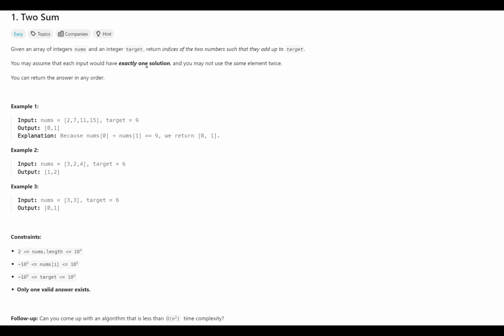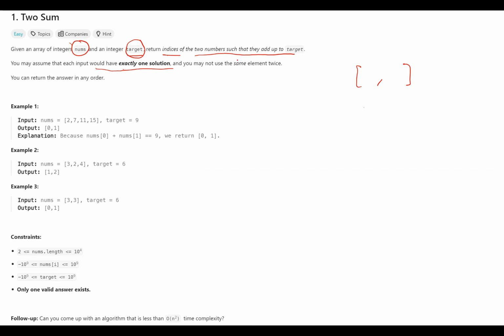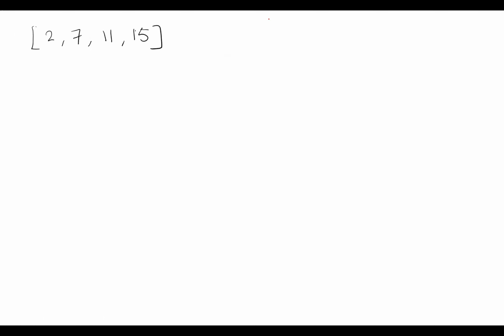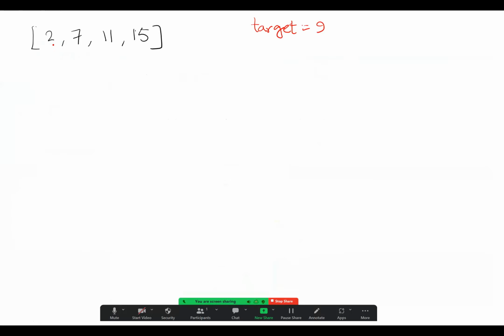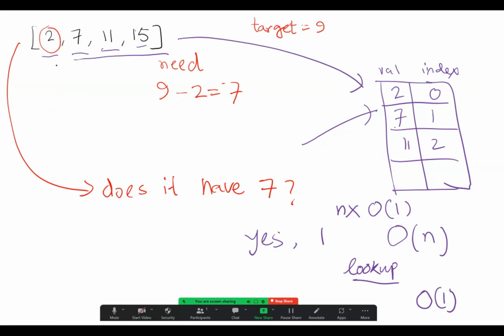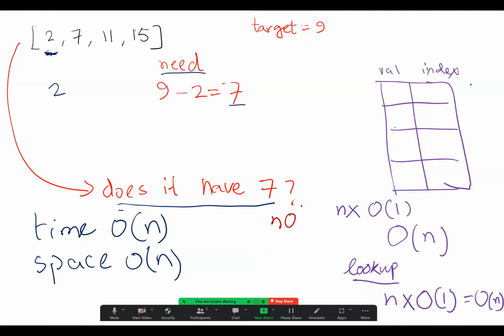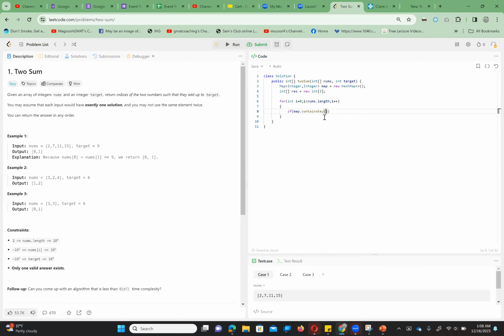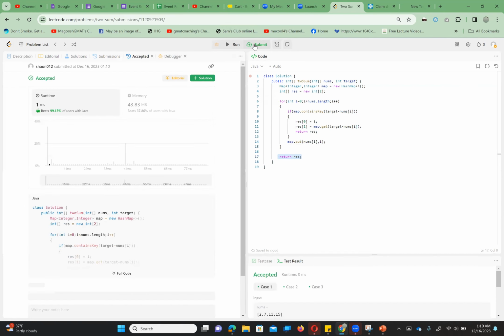Leetcode 1: Two Sum